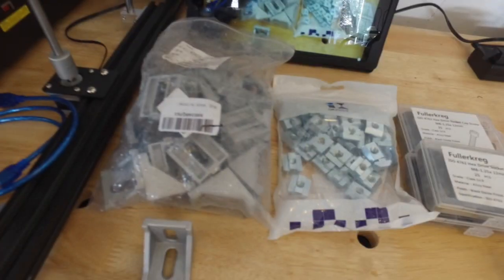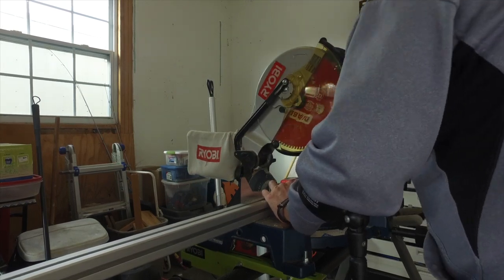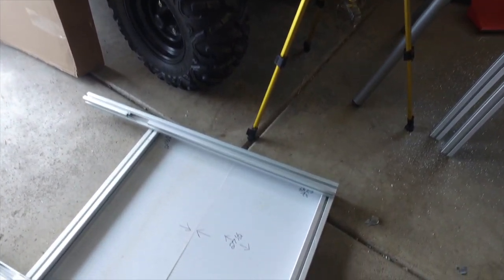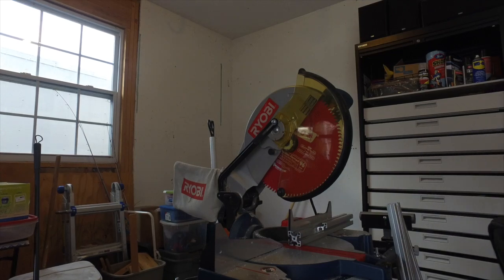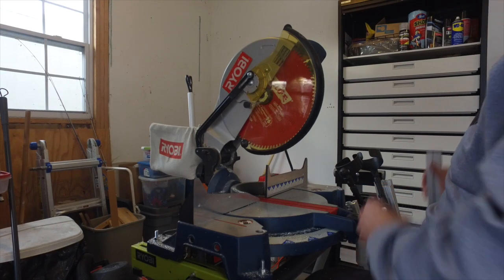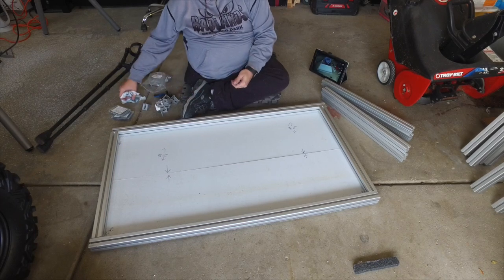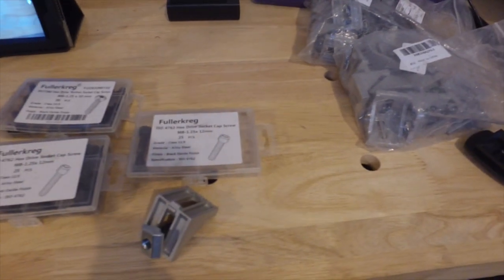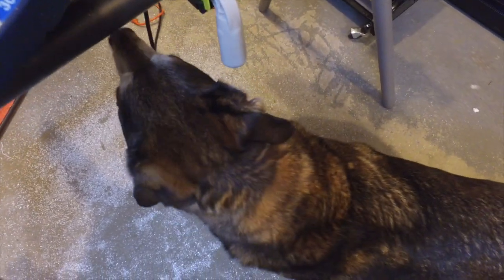How to build a workbench out of Extruded Aluminum - Part 2!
With limited workbench space, and unable to access the attic ladder, time to move the 3D Printer!

Building a 3D Printer stand, workbench, or cart...  No clue what to call it, but attempting to build one.  However, seems that the part I ordered are not exactly what I expected!  Building 3D Printer StandT using Aluminum  Extrusions\T-Slot.

Items used
FullerKreg M8-1.25 x 12mm ISO 4762 Hex Drive

40 Series Aluminum Slot Carbon Steel Roll in Sliding T Slot Nut

4040 Aluminum L Shape Corner Bracket Right Angle Brace

4040 Aluminum extrusion (make sure the extrusion inside matches up with the T-Slot nut)

FullerKreg M8-1.25 x 10mm (for the polycarbonate top)

Plywood from Home Depot - furniture grade!

Feel free to troll below...